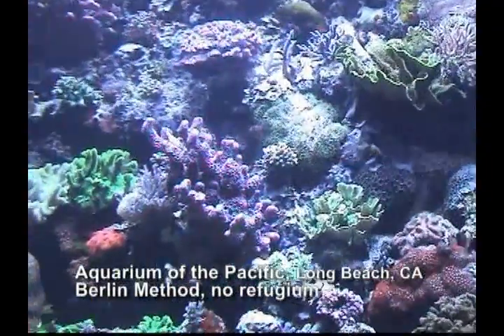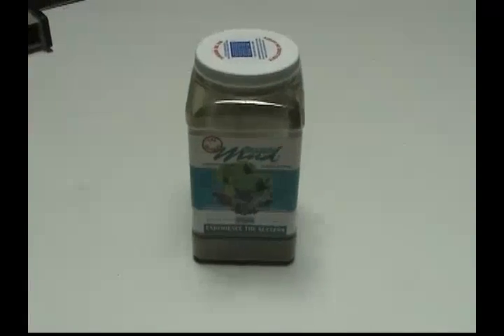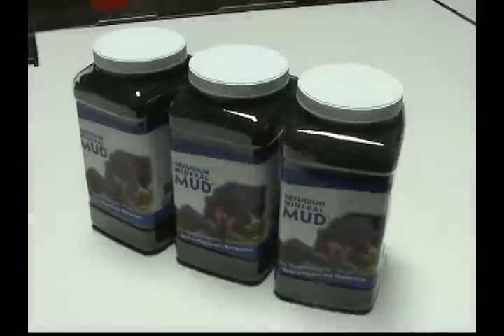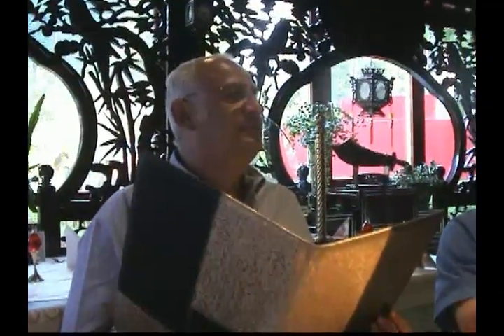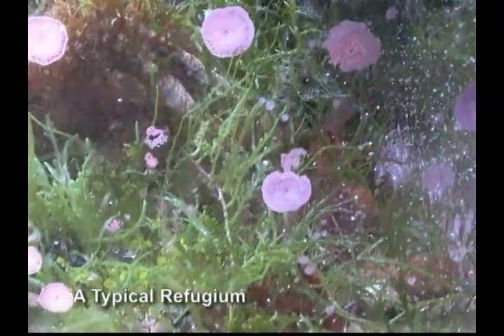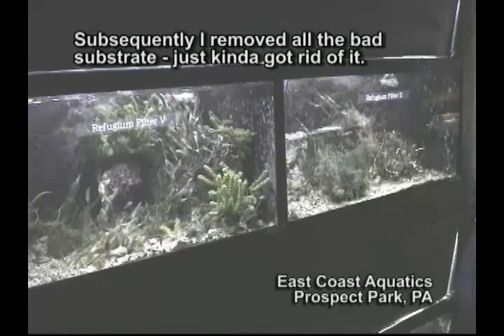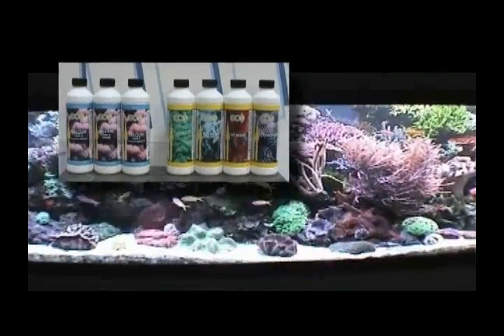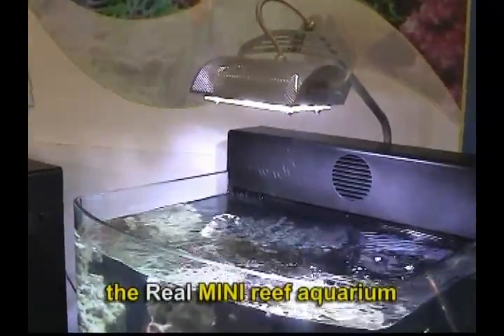Reef Systems: Compare 2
Comparing the effectiveness of current and popular reef filtration system methods